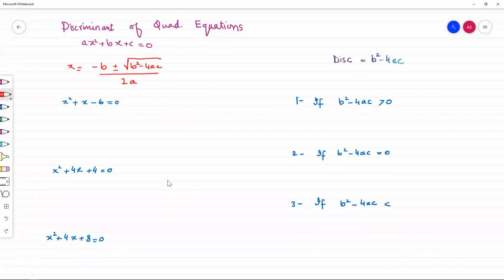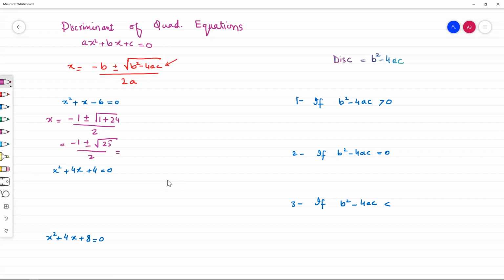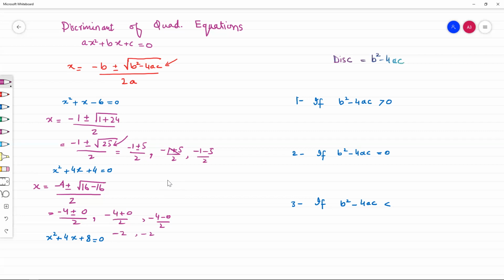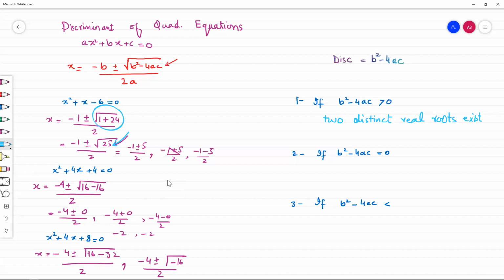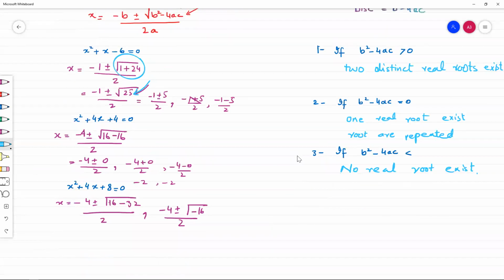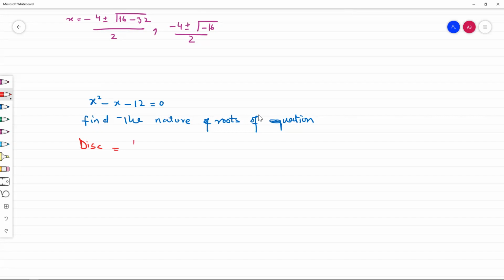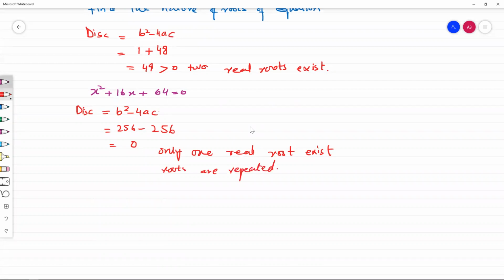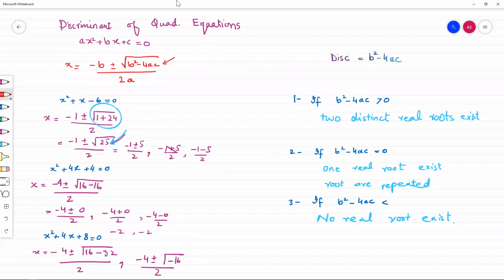Discriminant of quadratic equations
A level maths topic series.
in this video i explain how to use discriminant to find the nature of roots of equations.